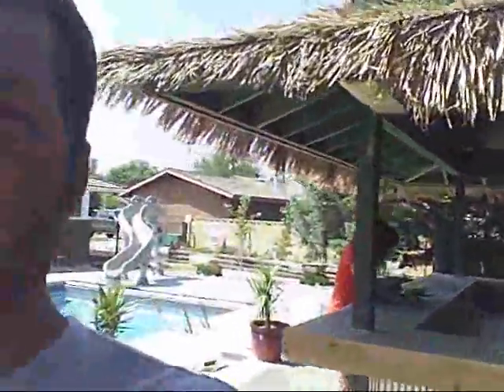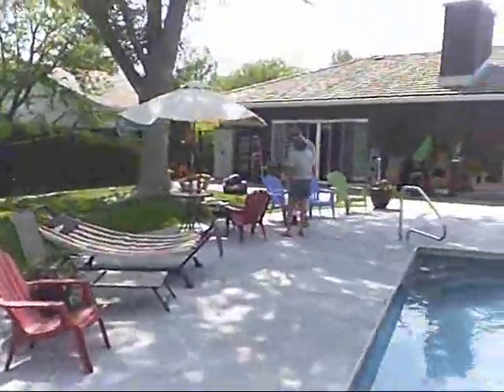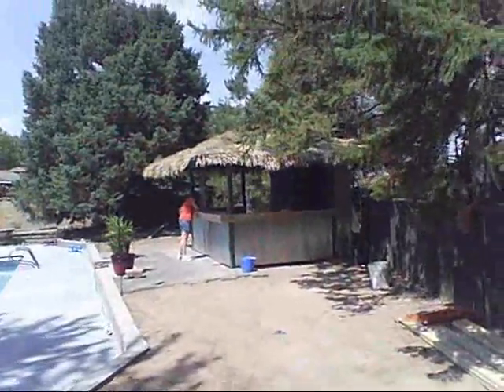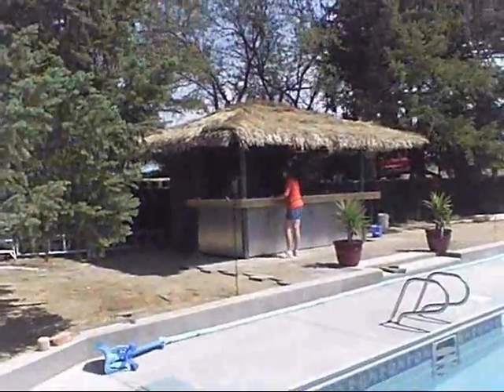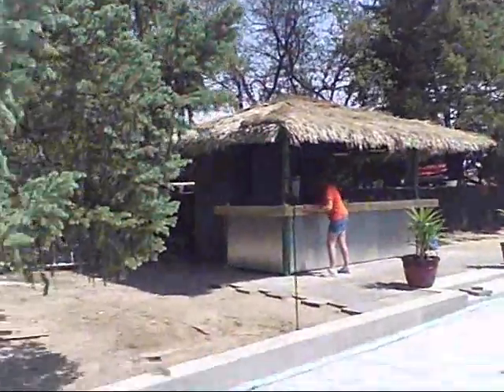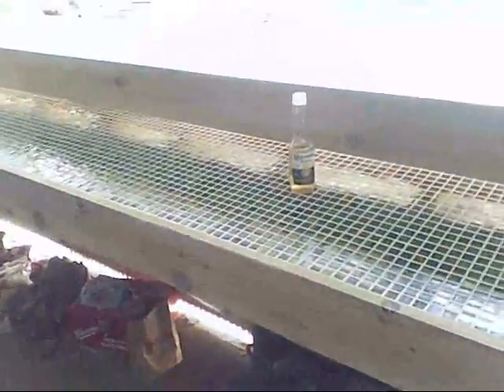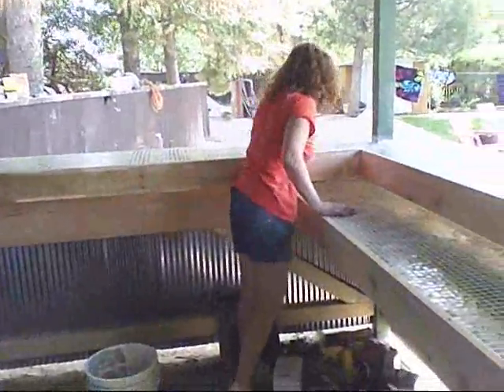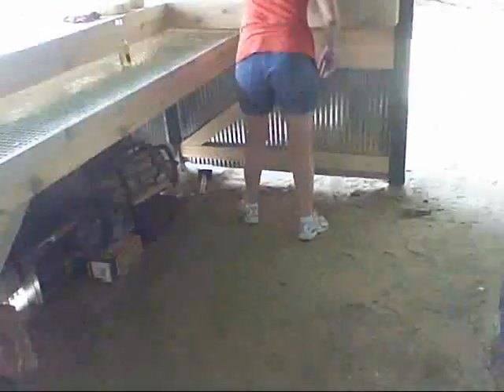tiki VI.wmv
We decided to run over on Saturday afternoon and grout the tile real quick.